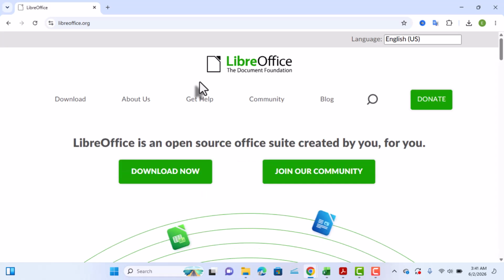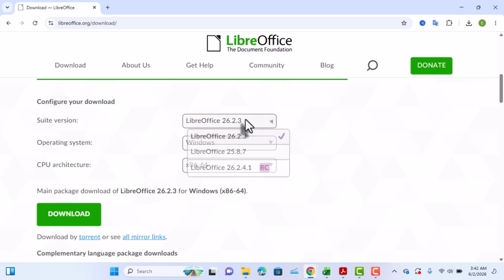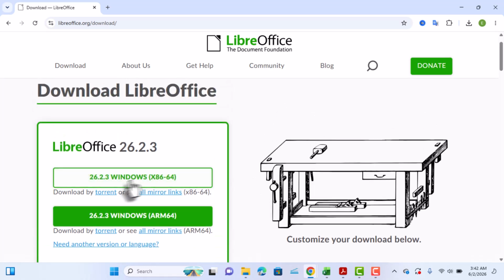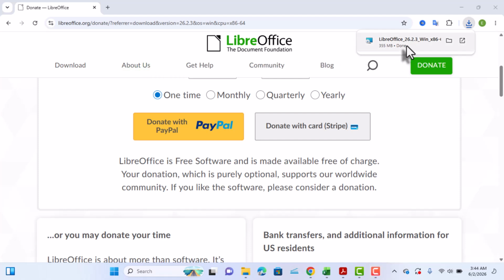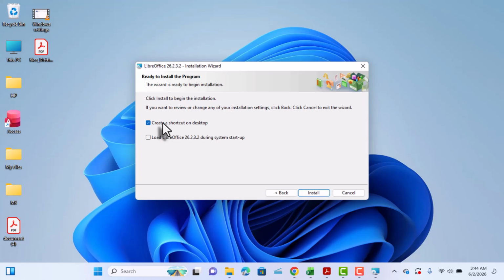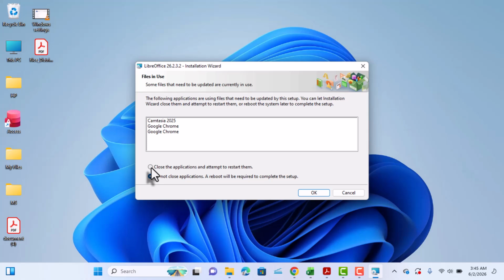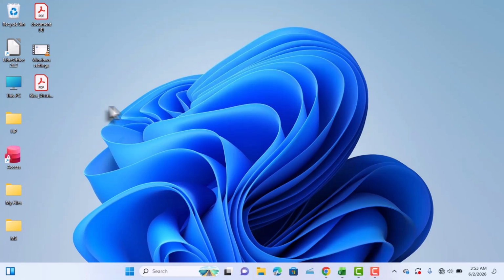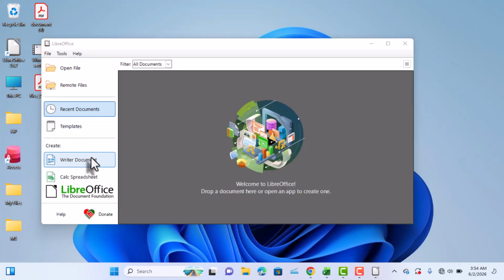Download libreoffice | how to install libreoffice | Free Microsoft Office